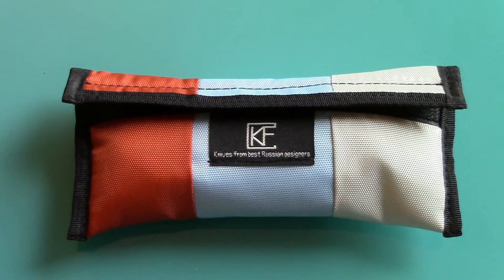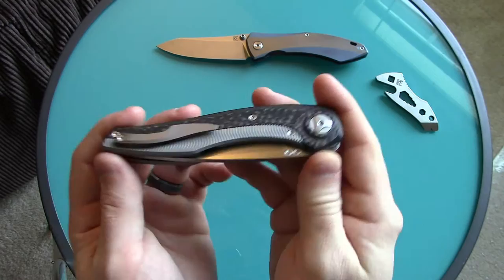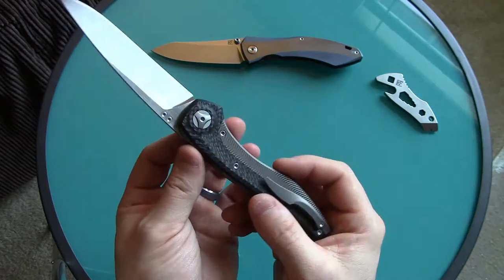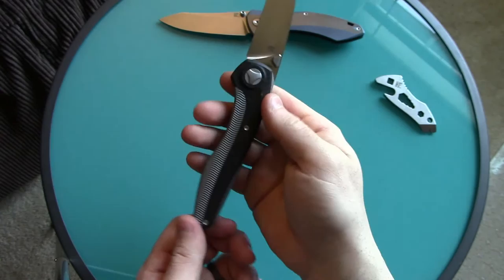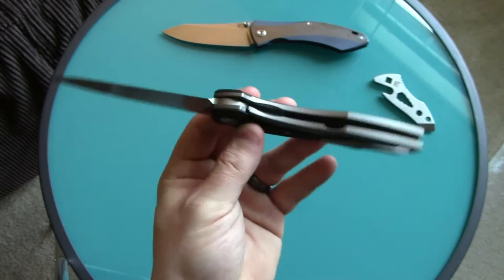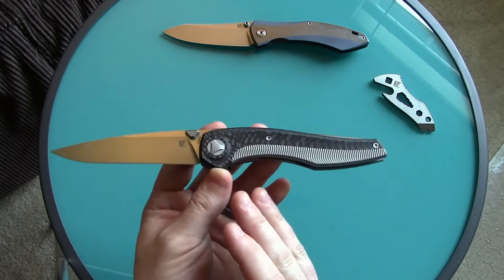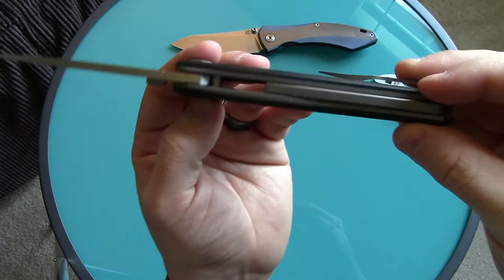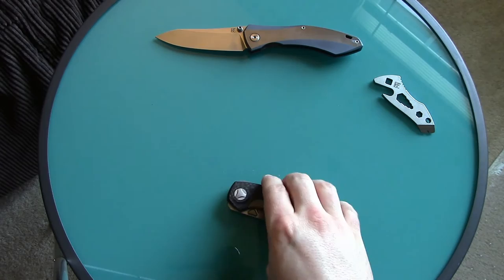CKF Sakhoi - Work of KnifeArt!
Designed by Anton Malyshev, an offering from Custom Knife Factory that is sure to impress anyone who likes to get custom-level knife quality, for a mid-tech price.